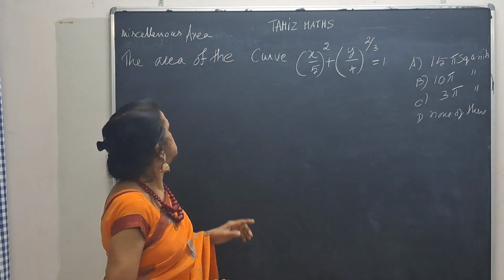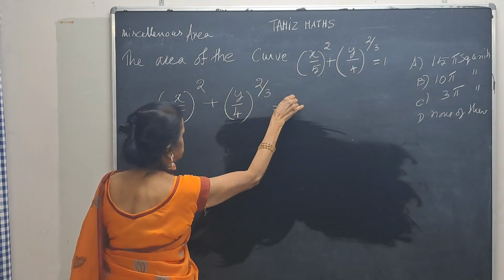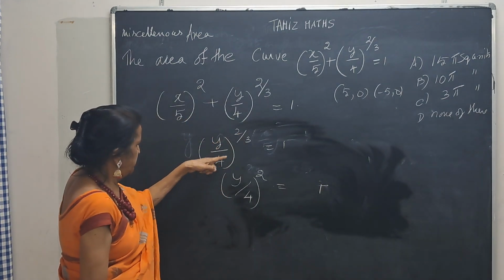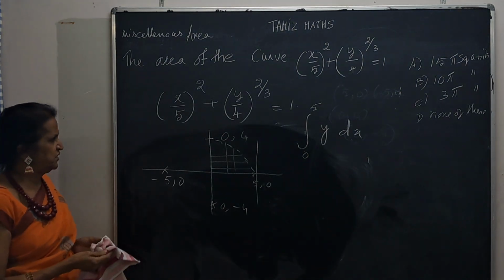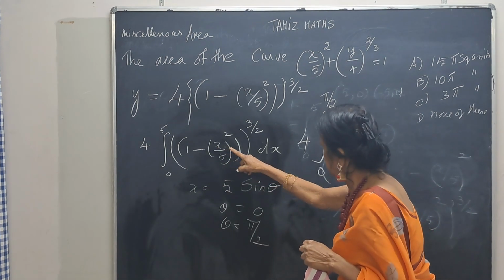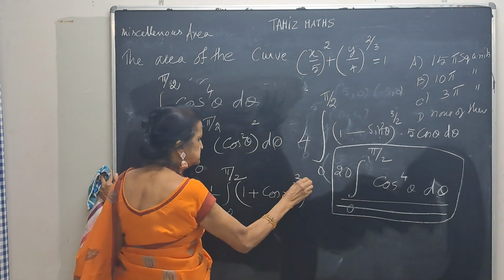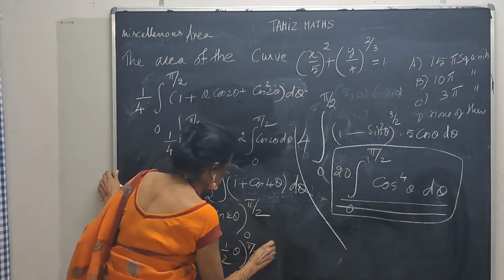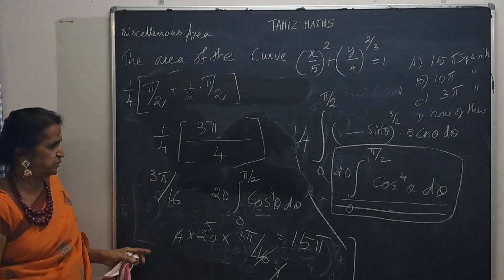Miscellaneous Collection for JEE Advance - Problem #60 – Area